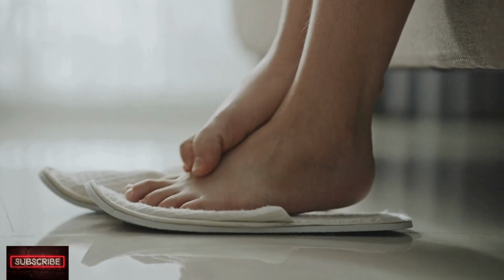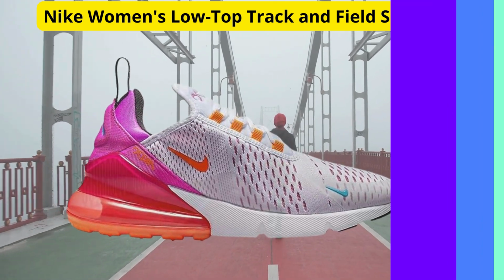NIKE WOMEN'S LOW TOP TRACK AND FIELD SHOES - RUNNING SHOES FOR WOMEN Discover the Ultimate Comfort